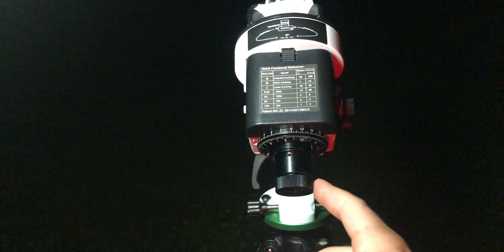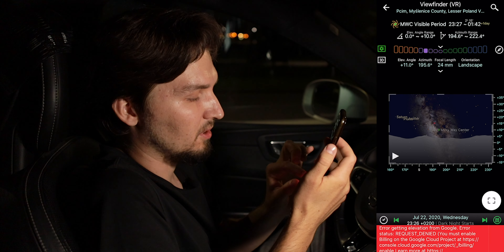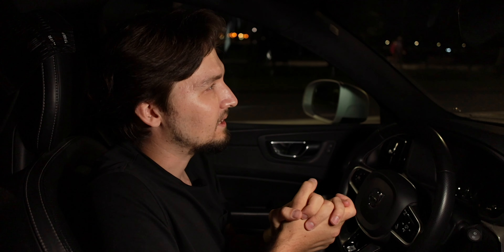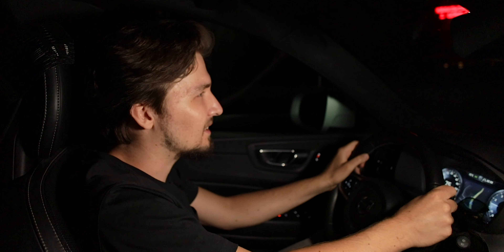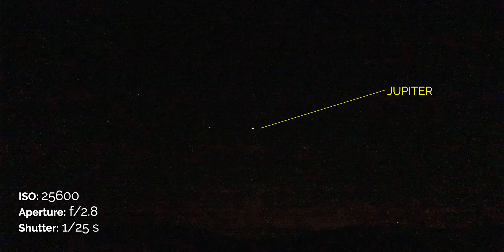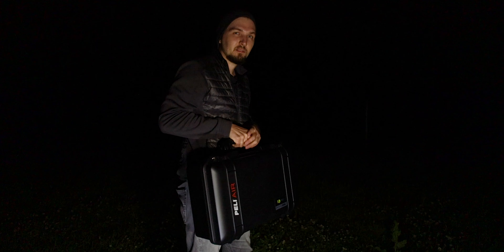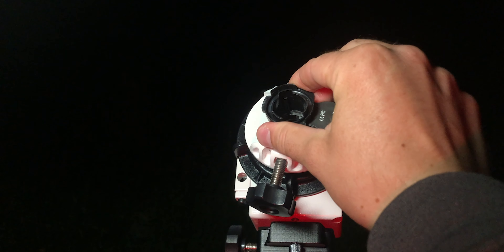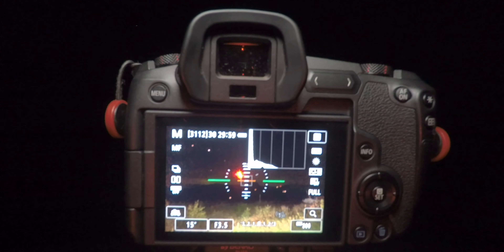PHOTOGRAPHING THE MILKY WAY with Sky-Watcher STAR ADVENTURER - night sky photography VLOG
This is a night sky photography VLOG about photographing The Milky Way with Sky-Watcher Star Adventurer. I show everything I do in the field step by step - I even have a VIDEO THROUGH THE POLAR SCOPE ! I explain all the things that are necessary to capture beautiful images of the night sky and the Milky Way galaxy. You will see what I see behind the camera, how the RAW images look like, how I find polar alignment with the star tracker, how I focus on the stars, how I find out the correct camera settings (exposure settings) etc. And you'll see how I do all of that right there IN THE FIELD, in a real world situation - not theorizing behind a desk in a studio!

► (Amazon) - SmallRig Super Clamp (to hold the intervalometer)
► (Amazon) - SmallRig Super Clamp with a Double Ballhead combo (super useful to attach accessories)
► (Amazon) - Small ball head with hot shoe mount (to put on top of the camera)
- Peli Air 1525 Pelican Case (my case for the star tracker)
► (Amazon) - Sky-Watcher Star Adventurer (astrophotography tracking mount)
► (Amazon) - Canon EF 24mm f/2.8 IS USM (my lens of choice for Milky Way photos)
► (Amazon) - Canon EOS R (my camera)
► (Amazon) - Rode SmartLav+ (the microphone that I used to record this vlog)
► (Amazon) - Aputure MC (the RGB LED light I used to record night scenes in this vlog)

OTHER GEAR I USE:
► (Amazon) - Canon RF 35mm f/1.8 MACRO STM (great for astrophotography as well)
► (Amazon) - Joby Micro Stand (tiny tripod - super handy)

OTHER VIDEOS OF MINE:
- review of MY FAVOURITE LENS - Canon EF 24mm f/2.8 IS USM